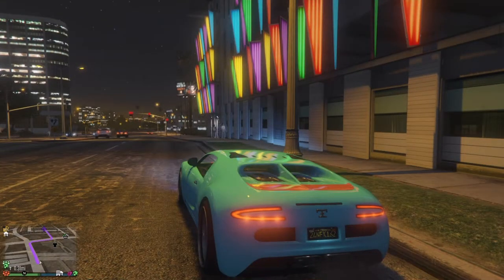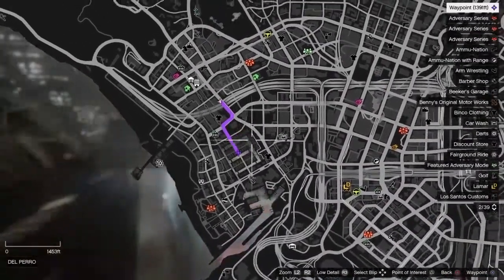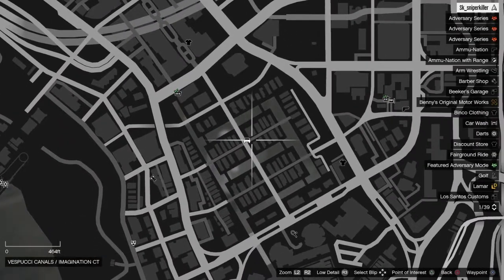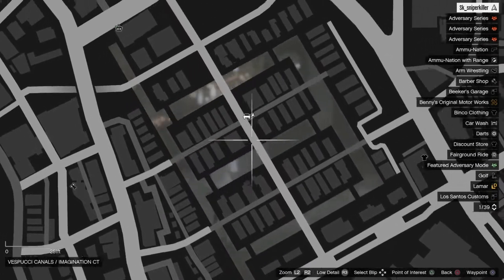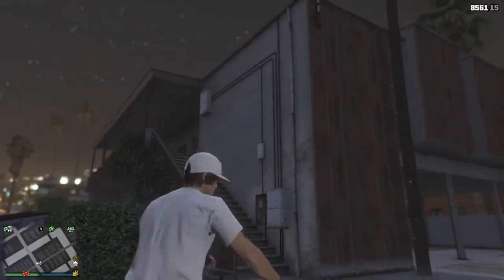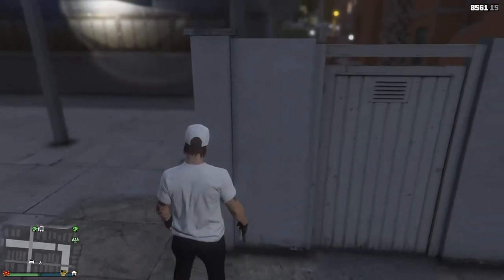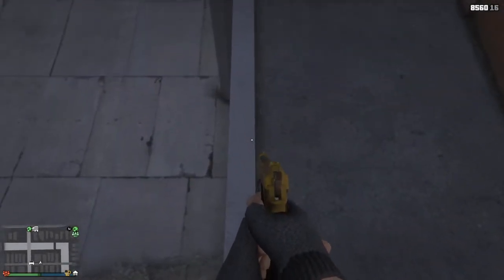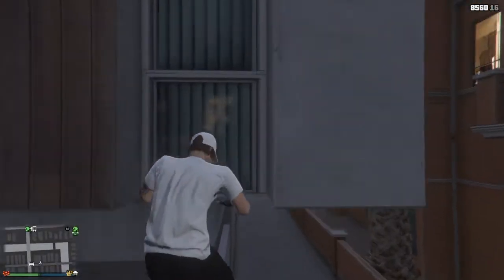GTA 5 Online: Wall Breach (House) Tutorial